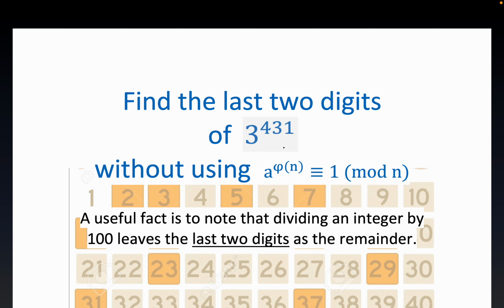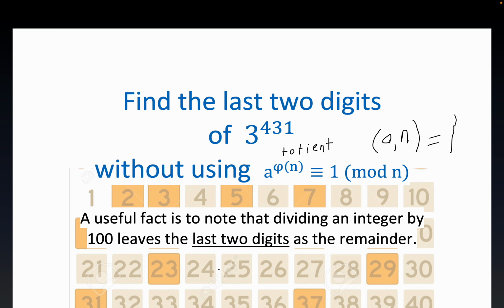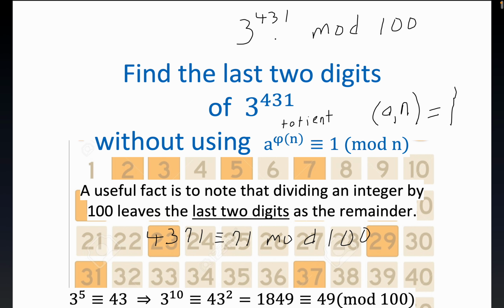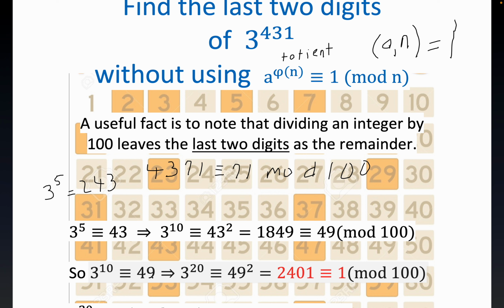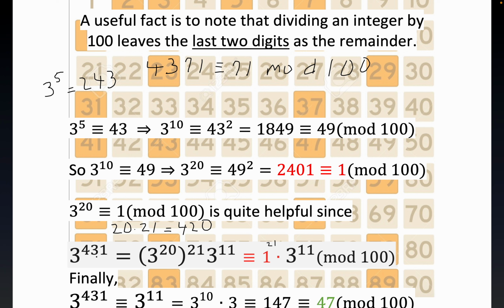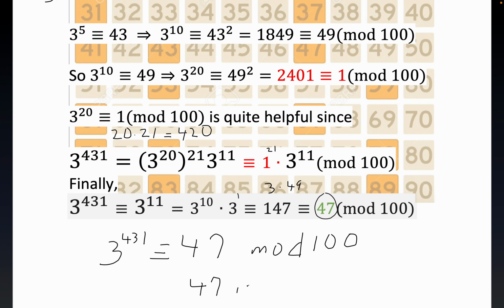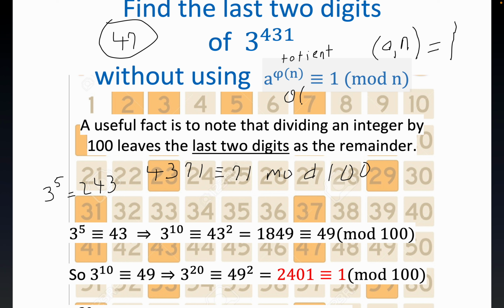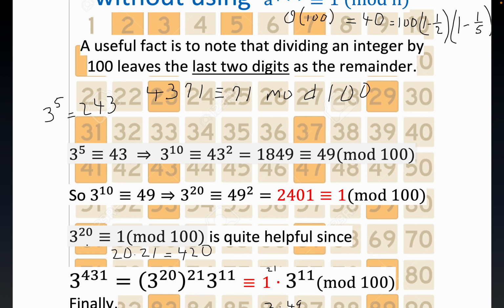Find the last two digits of 3^431 without using a^φ(n)==1 (mod n) Totient function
Euler Totient Function gives us a^40==1(mod 100) provided a and 100 are coprime, which is a nice modular arithmetic exponent reduction tool. @PrimeNewtons used it in his excellent video. Mathematics Lifeline also thoroughly covers this topic.
However, we can avoid the Euler Phi function in the following way.
3^5== 43 (mod 100),  3^10==43^2=1849==49 (mod 100)
3^20== 49^2=2401==1 (mod 100) Engineer Shrenik Jain August 2019
Whitman College in Walla Walla Washington (Alissa Antilla psychologist and chess journalist-thoughtful commentary on the topic of misogyny and memetic gambits!) has well organized and clear documents covering this fascinating topic. Of course, insecure defensive faculty members will vote to sustain a grading system that is known to have at least two major flaws that do not favor hard working struggling students.
Arwyn Dagatan Abuyot ,Mike Diza,Reuben Joseph Felix, Typical Pinoy educator is respectful and patient, but some are at their wits end when trying to comprehend intentions of Department of Education. ED Frianeza brings some clarity to said intentions with his research.

 April Lyn Porquez, Robby Goetschalckx(an excellent engineer-also expounds at length on what constitutes mathematical maturity) fielded question about why vieta formulas not a typical topic in high school, but most algebra textbooks mention - (the sum of the roots) are the coefficient of x in a quadratic expression, but oh well quora is not known for the exemplary quality of the questions it allows, also the gifted writer Lisa “here’s the thing” Dawson left her mark in a number of academic disciplines, Caught cheaters at Lichess  may be assigned to a shadow pool ("cheater pool") where they can only play against other CHEATERS instead of deleting the CHEATER'S account/profile! Why don't they permanently ban the cheaters since it just depletes Lichess resources at the expense of the paying honest player?!  However, in favor of the cheating pool is the truth that it screws up the learning curve of the lowlifes who cheat at chess since they don't know the particular cheating event that caused account suspension! After all, cheaters do  NOT deserve immediate feedback to improve their detestable offense! See December 18 2025 commentary by Maverick Chess on how cheating has severely diminished OTB tournament turnout.Jesper Vauvert,math tutor Yorkin Inogamov,Alec Goudreau,Mory Poursaleh is NOT a politician,  Hampshire College Massachusetts is/was antonymous with NO discipline in the academic sense. Old College catalogs frequently used the word discipline to characterize an education often included the student performing degree requirements they did not enjoy/like. Before Hampshire went bankrupt, they allowed students to make up their own degree with no attendant grading to evaluate student progress :Raza Rumi,Muhammad Awais Malik, delusional far left commentary by Framji Minwalla a self-proclaimed vagrant,Vaqar Ahmed,GohareSadaf Qureshi, thoroughly beat LiChess player and math tutor Protuberance of Russia

So, since 3^20==1 (mod 100), 3^431 = ((3^20)^21)(3^11) == 3x3^10 = 3x49==47(mod 100)
which means the last two digits of 3^431 are 47